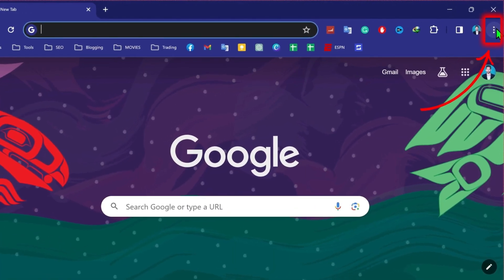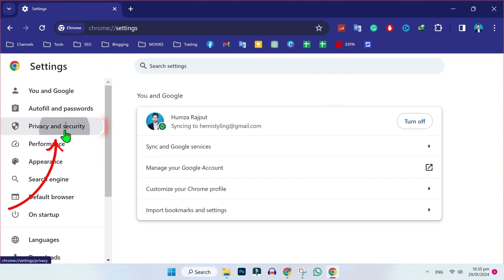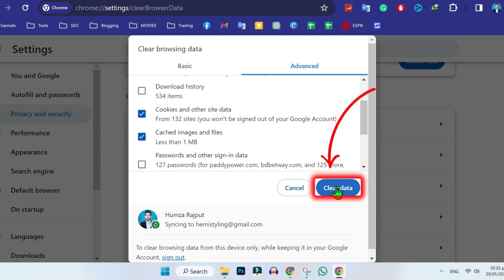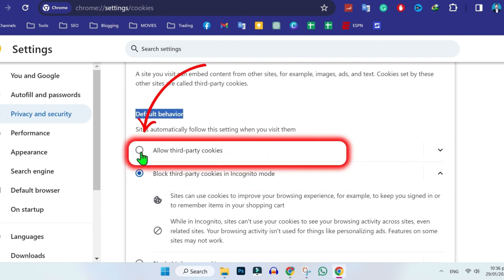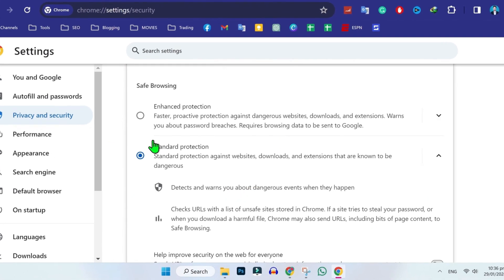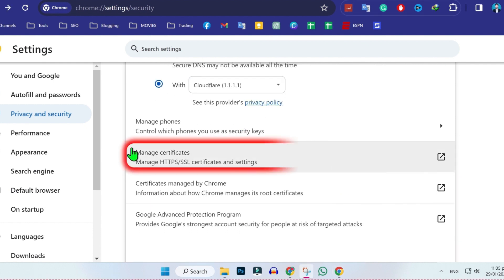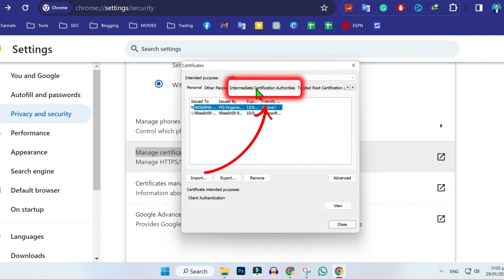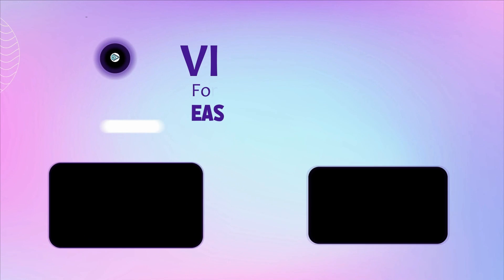How To Unblock Websites On School Chromebook (2024 Updated)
In this Tutorial you'll learn How To Unblock Websites On School Chromebook in 2024. Which will help you to How To Unblock Websites On School Chromebook

Struggling to access your favorite websites on your school Chromebook due to restrictions? Don't worry, we've got you covered! In this tutorial, we'll walk you through several methods to unblock websites on your school Chromebook and regain access to the content you need.

Join us as we explore different techniques to bypass school restrictions and access blocked websites safely and securely. From using VPNs and proxy servers to utilizing browser extensions and alternative web browsers, we'll cover various approaches to help you circumvent the restrictions imposed by your school's network.

By the end of this video, you'll have the knowledge and tools to effectively unblock websites on your school Chromebook, allowing you to browse the web more freely and access the content you require for your studies or personal use.

Don't let website restrictions hold you back - watch this tutorial and learn how to unblock websites on your school Chromebook today!

By The End Of This Tutorial, You'll Have a Fully Known By How To Unblock Websites On School Chromebook

➤📋 CHANNEL ABOUT:

This Channel Covers the following Topics:

○ Roblox Tutorials
○ YouTube Tips
○ Adsense Tutorials
○ PC Softwares